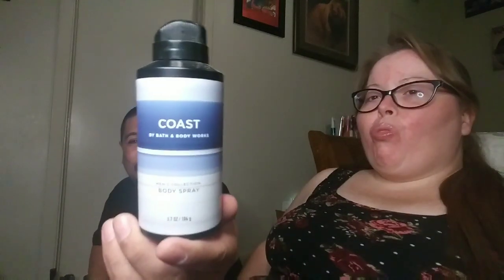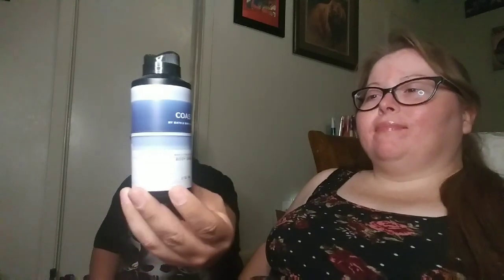Santos' Bath & Body Work's collection | Cologne's & Body spray's 😍 How much does he have now?! 🤔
Hi friends so today my hubby is showing you how much his collection grew in terms of cologne's and body spray's. 🙌

This video was suggested by one of our subby friends 😀

Stay til the end cuz there's a blooper lol 🤦🏼🤣 We're silly! We like to have a good time and laugh😄